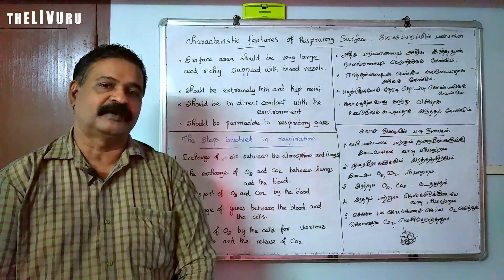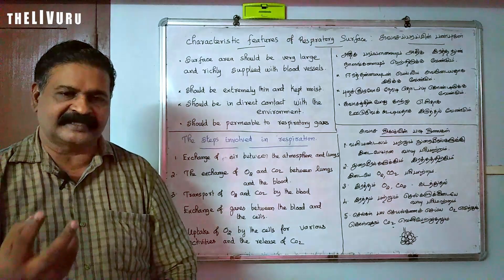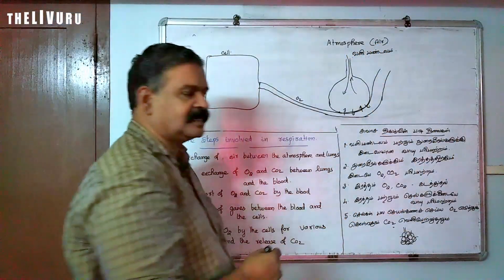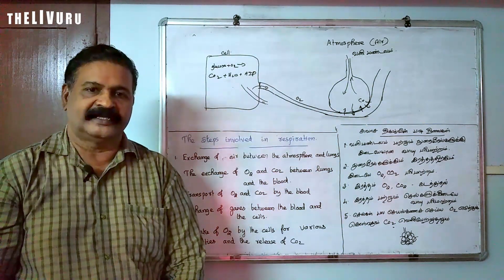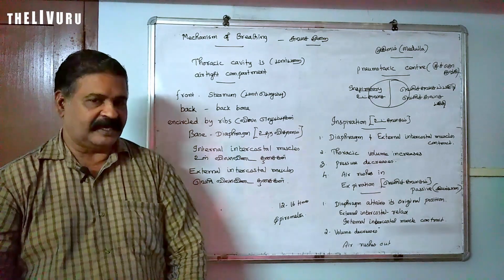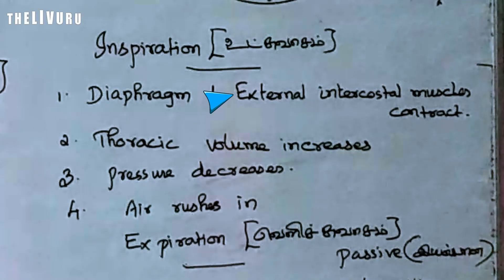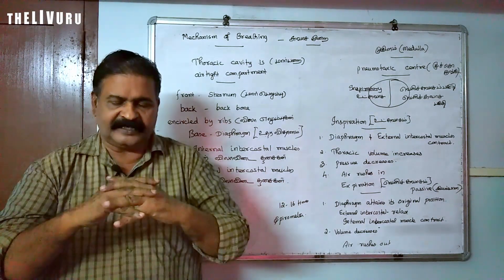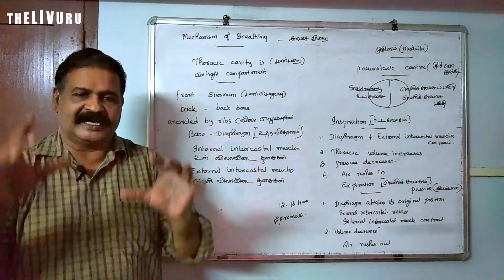Respiration | 11th BIO-ZOOLOGY | Chapter 6 | PART 3 | Mechanism of breathing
Here is the 3rd part of the 6th chapter "Respiration" focusing on "Mechanism of breathing"

In this video:

00:00 - Introduction
00:46 - Characteristic features of Respiratory Surface
03:03 - The steps involved in Respiration
06:03 - Mechanism of Breathing
09:19 - Inspiration
11:55 - Expiration
13:30 - Spirometer

Also watch